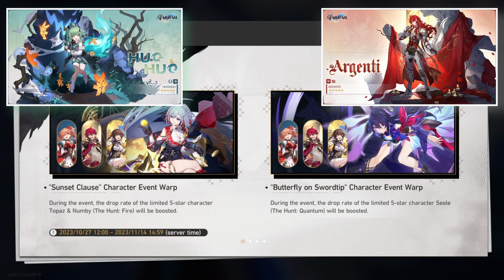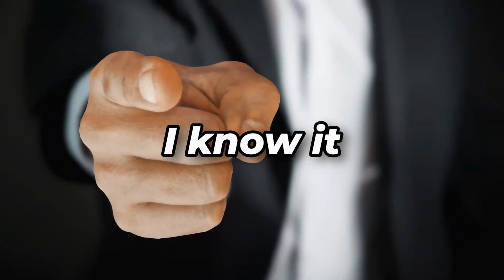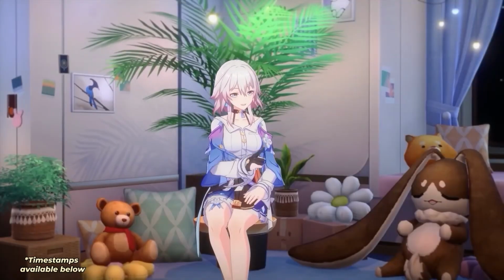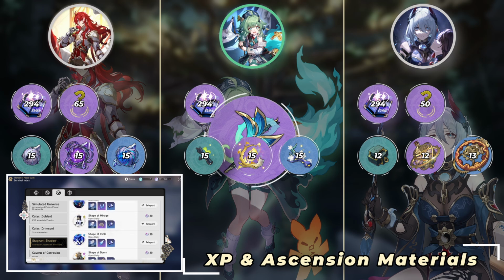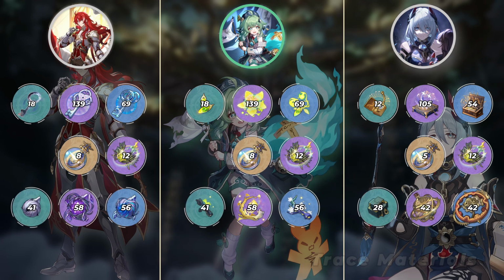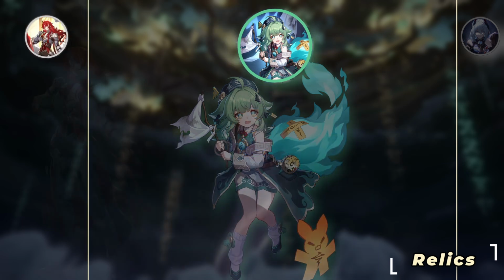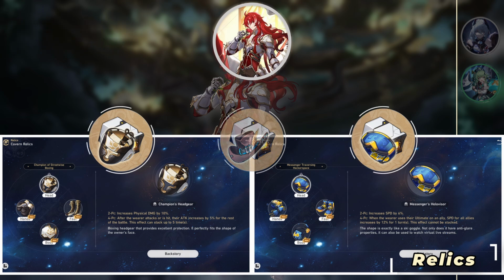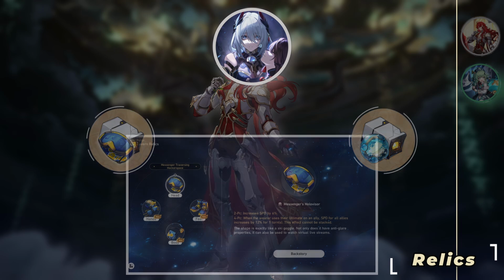Be Prepared for Huohuo, Argenti, and Hanya | Honkai Star Rail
Honkai Star Rail 1.5 is fast approaching because Version 1.4 is one week shorter. With the recent release of Topaz, we are now less than three weeks away from the release of the first 1.5 characters: Huohuo, followed by Argenti and Hanya in Phase 2, along with a potential rerun character.

This video will provide a complete list of all the pre-farm materials you will need for these characters, as well as my opinion on what to prioritize because time is running out.

Please note that the final materials needed for each character are not yet finalized, so keep that in mind.

Timestamp
0:00 Intro
1:00 XP and Ascension Materials
2:00 Trace Materials
2:30 Relics Huohuo
2:51 Relics Argenti
3:48 Relics Hanya
4:06 Full List Overview

Credits:
Material counts obtain Hoyolab Calculator.